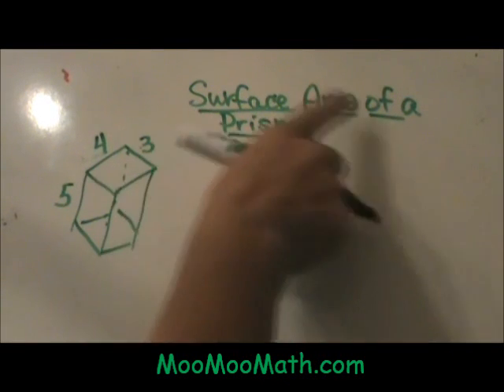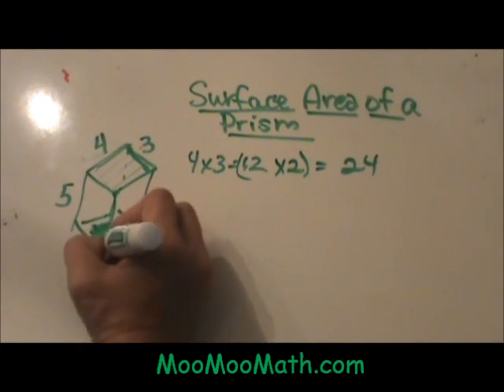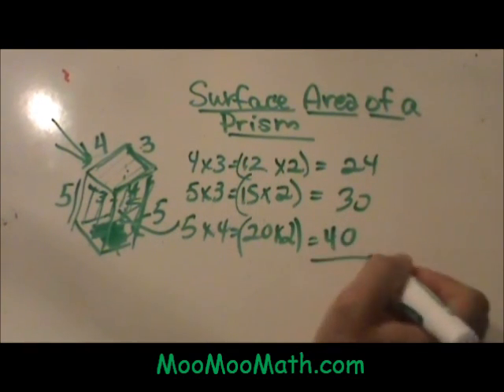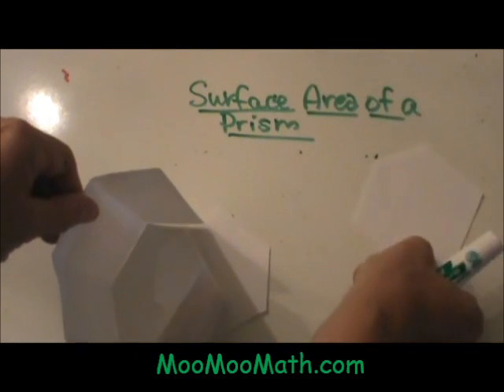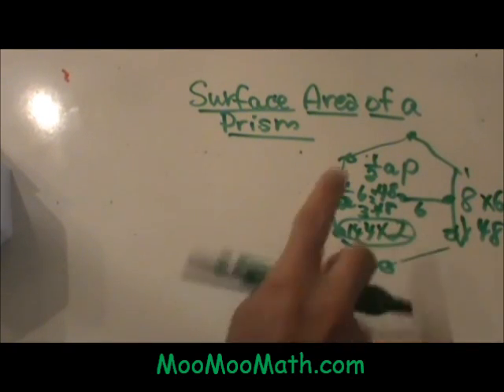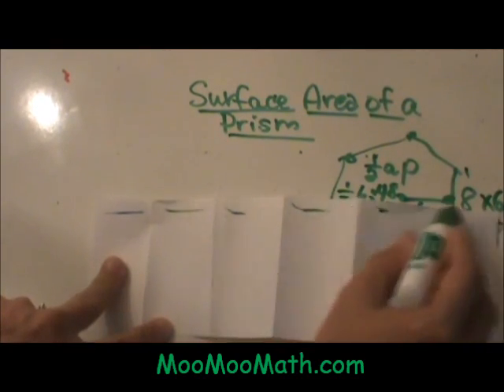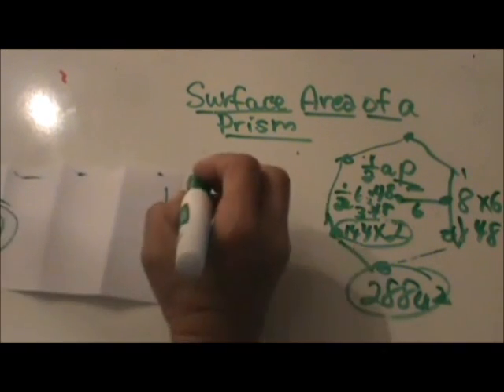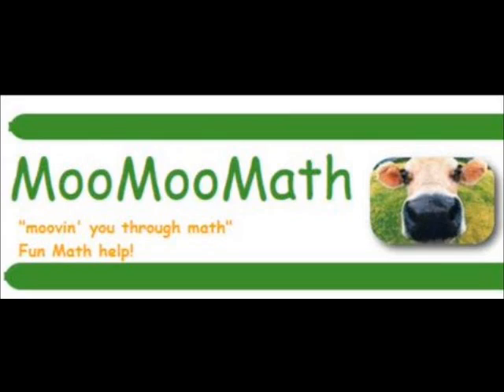How to find the surface area of a prism.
Surface Area of prism explained  The surface area of a prism is total area of the surface of the prism. The formula for finding the Surface Area of Prisms is
P*H+2B  p = Perimeter and B = The Base
For a summary of the lesson and practice problems go